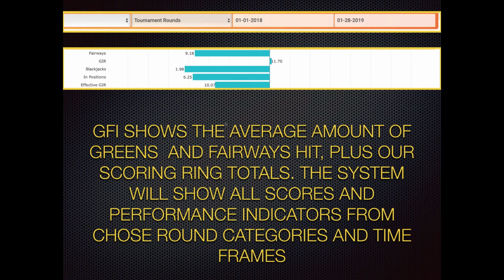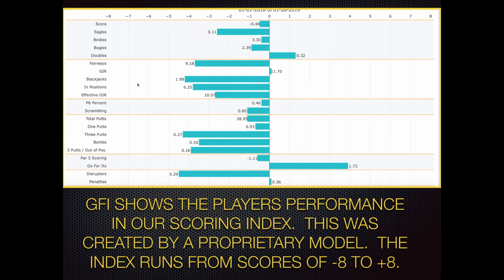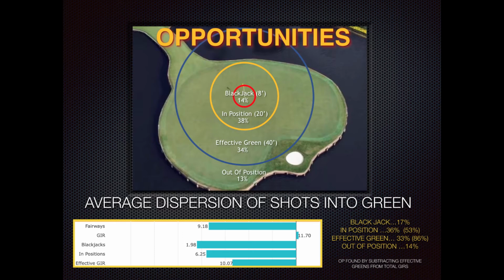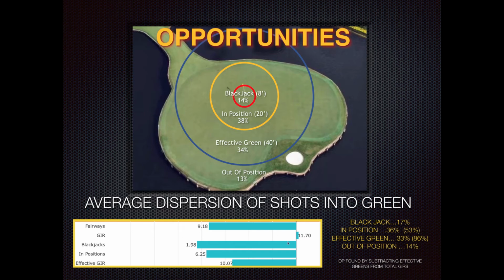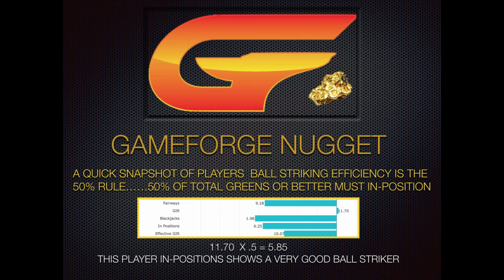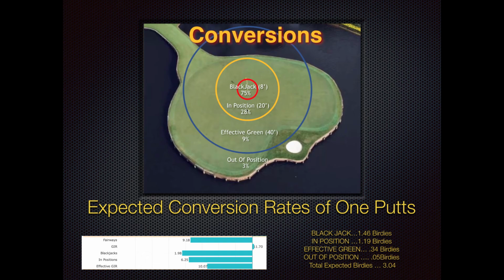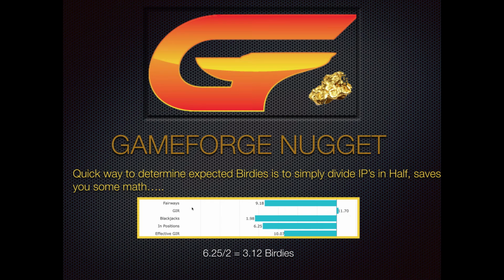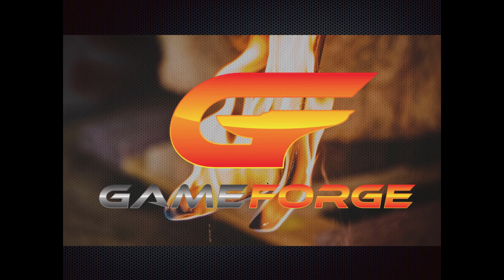GameForge - GFI Ball Striking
How to interpret and understand the GFI - Ball Striking